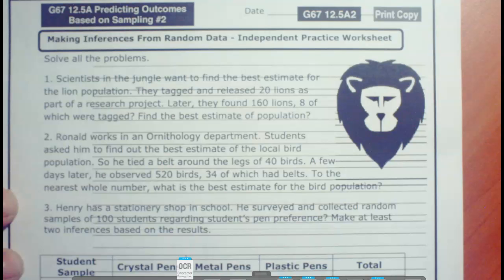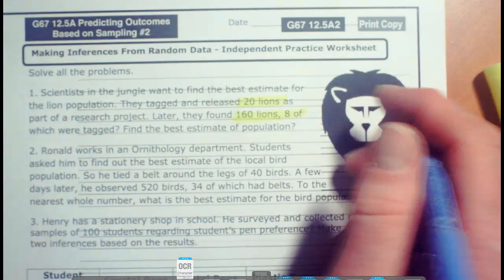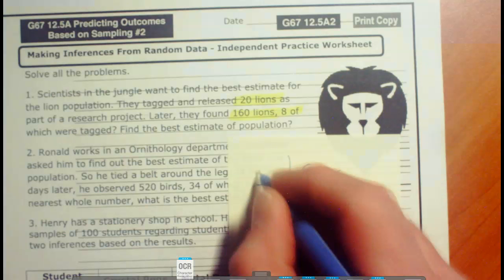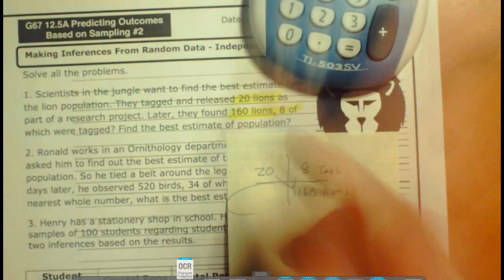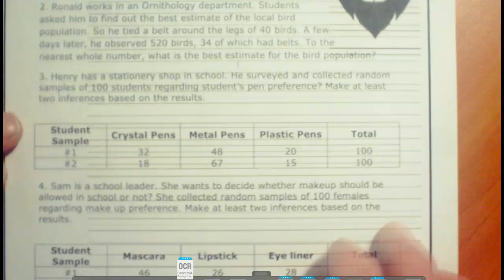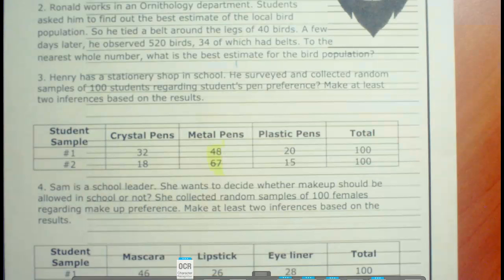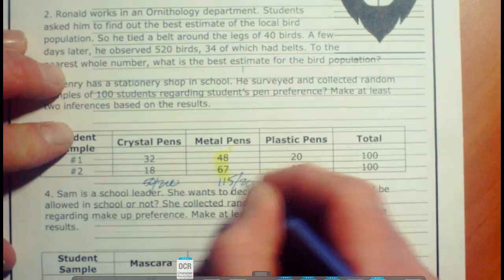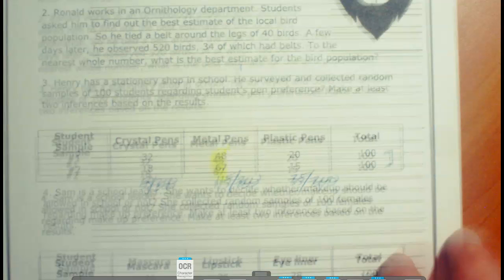Mini G67 12.5A2 Using Sampling to Predict